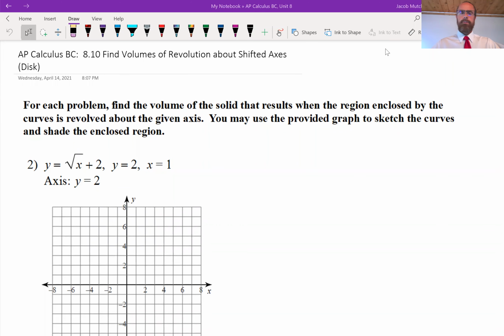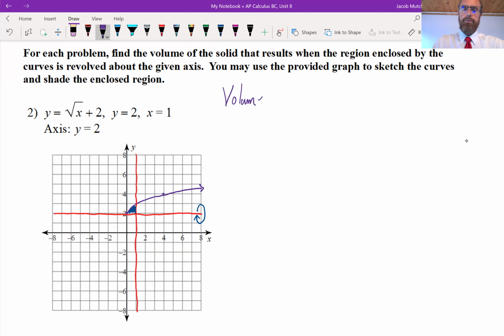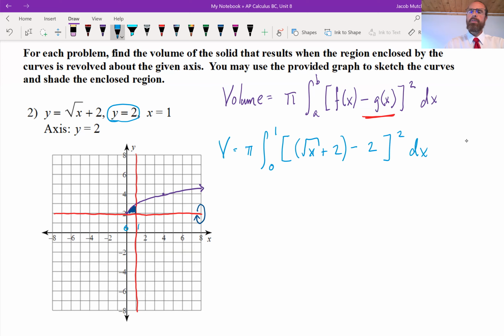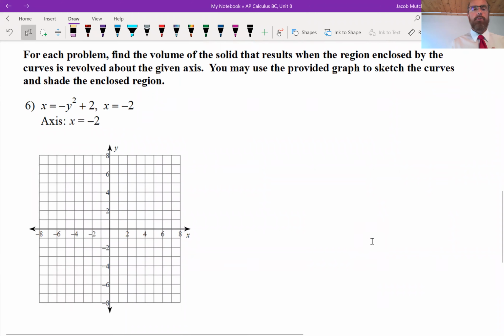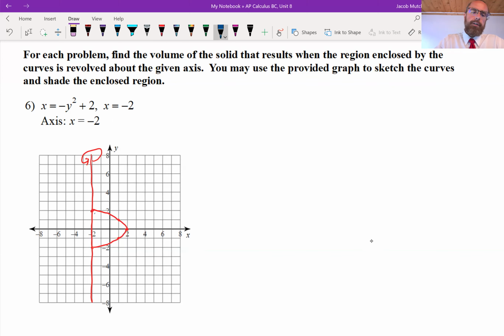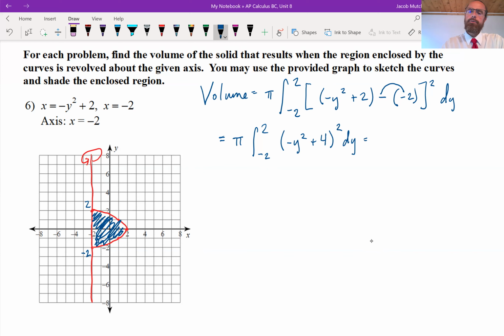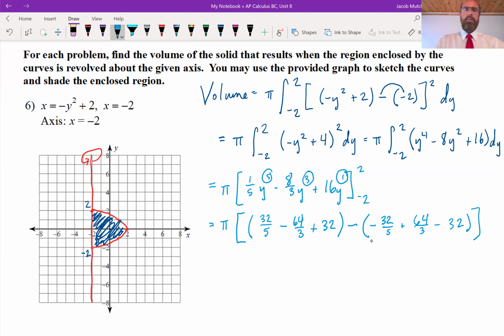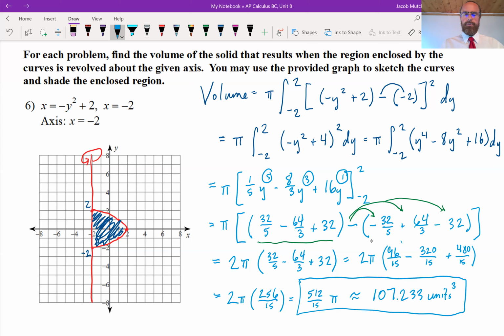8.10 Find Volumes of Revolution about Shifted Axes (Disk)